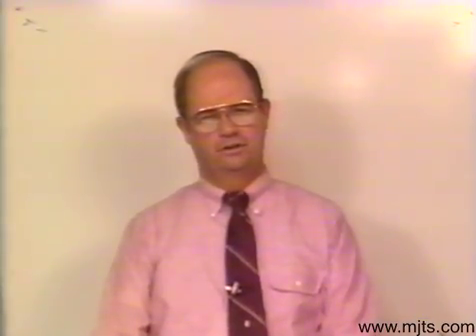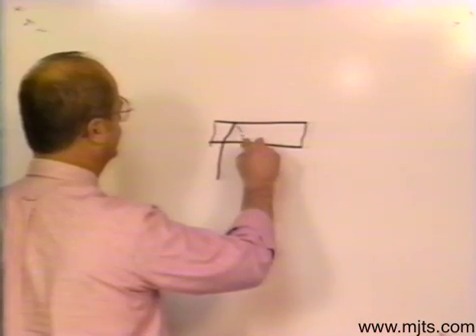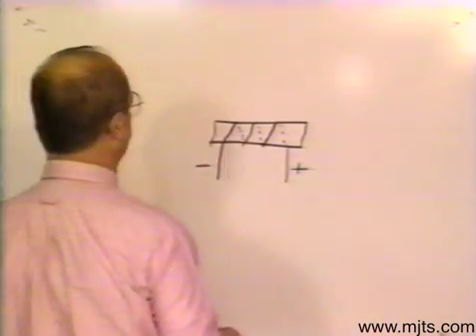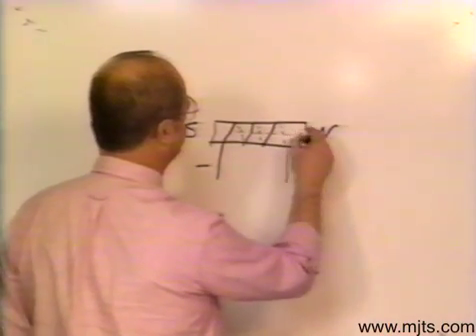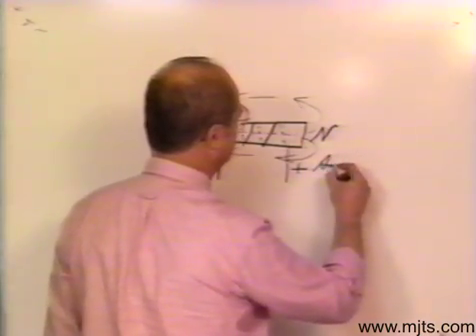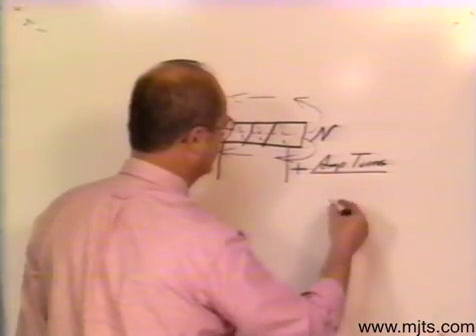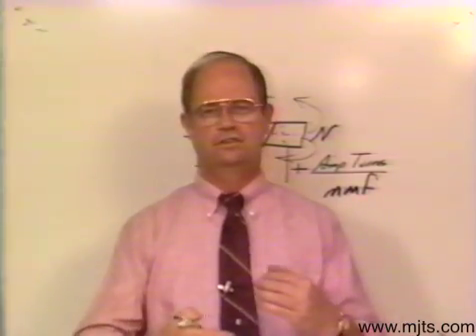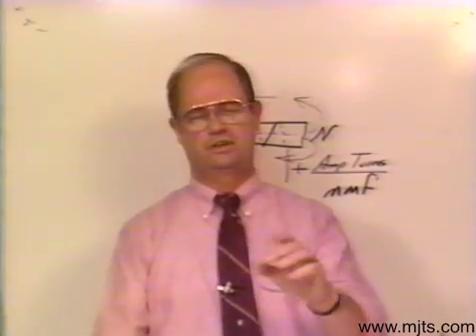Magnetomotive Force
Dennis Merchant video on magnemotive force.  This video clip goes with the 1st year basic electricity portion of the Merchant Job Training & Safety Program.